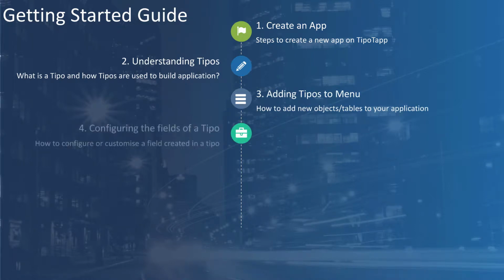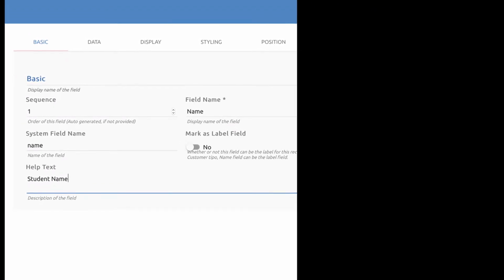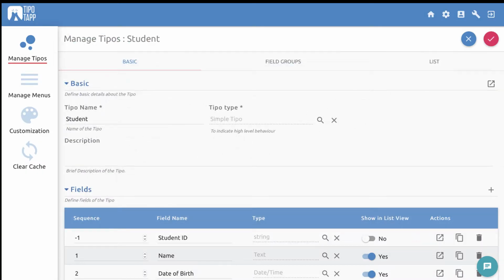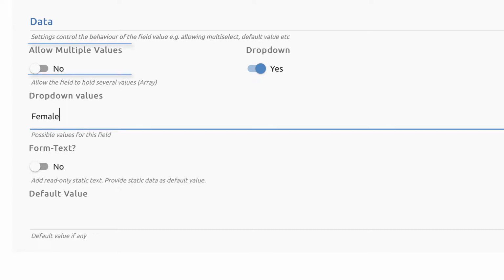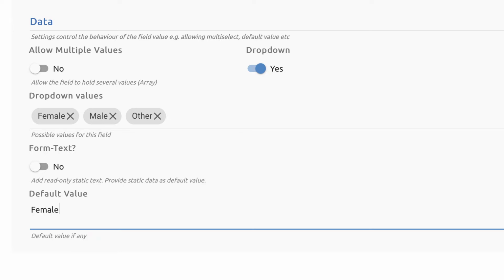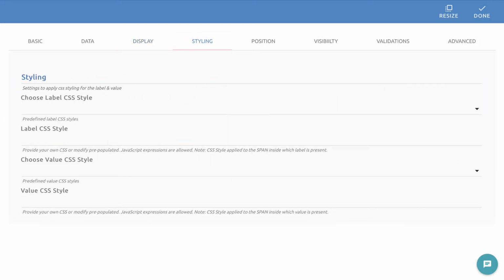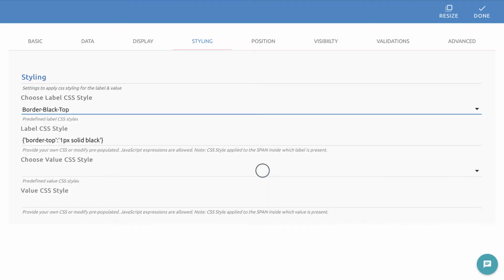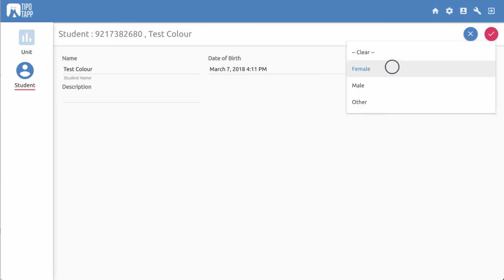Getting Started - Step 4. Tipo Fields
Understanding how to configure different options available to configure a field.